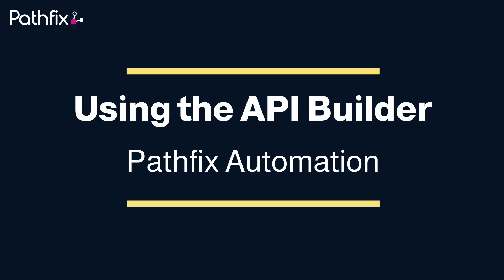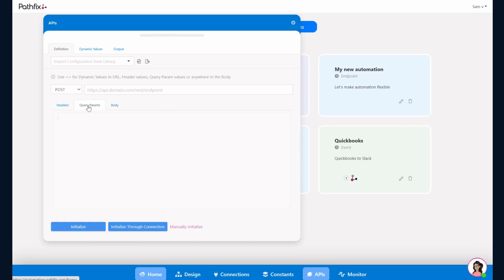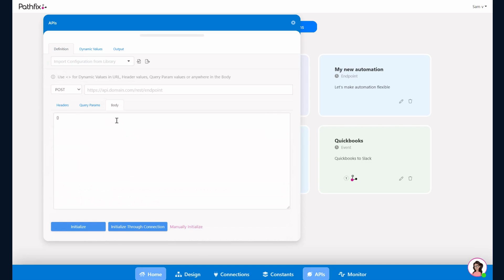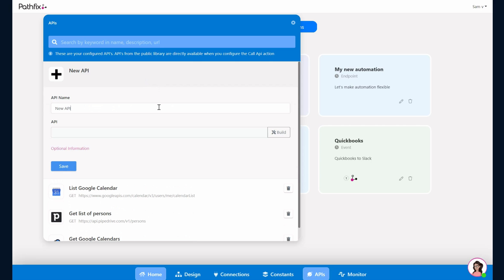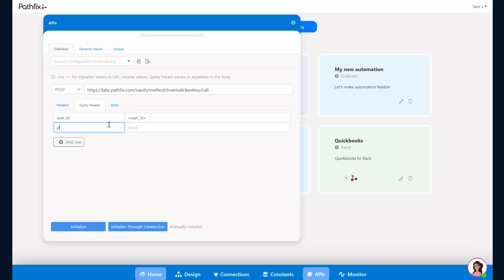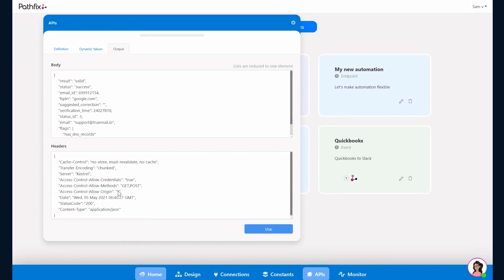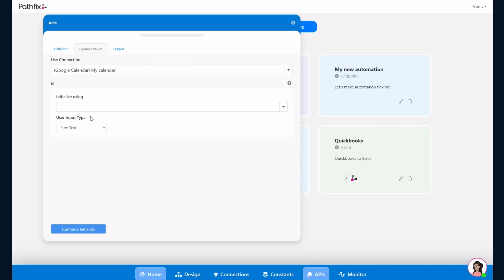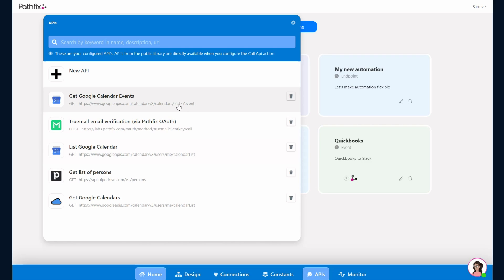Using the API Builder in Pathfix Automation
The Pathfix API Builder (Automation), is powerful API module that allows you call any API and build your automation around it.

This video will walk through the following scenarios:
- API features
- Calling a simple API
- Making complex API calls with payloads
- Linking multiple APIs to create a single API (that can be used in your automation

Chapters:
0:00 Introduction
0:29 API Builder Features
1:53 Adding a Simple API Call
2:54 Building a Complex API (with Payload)
5:35 Link Multiple APIs to Build An API